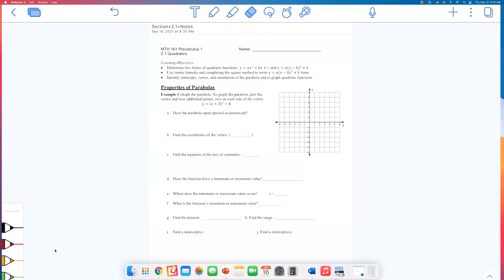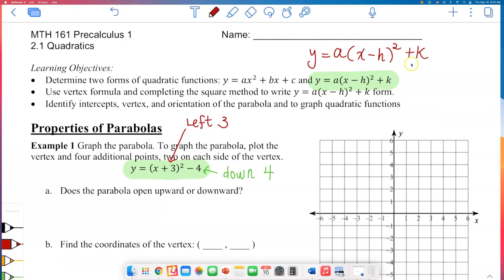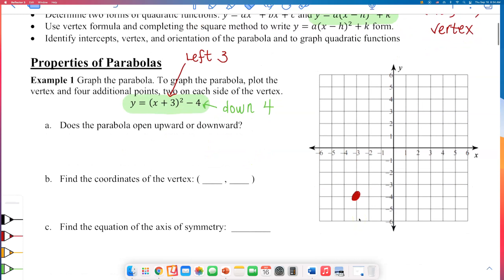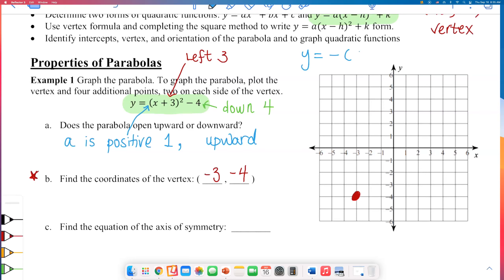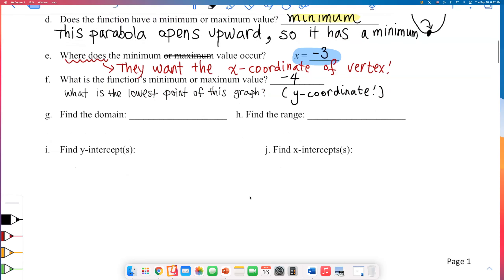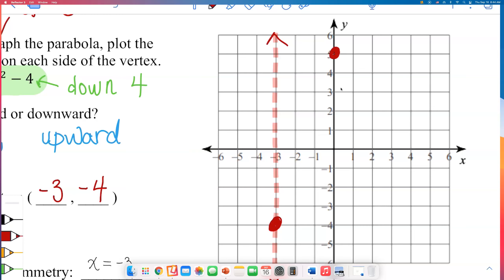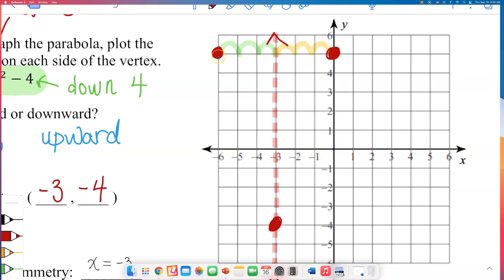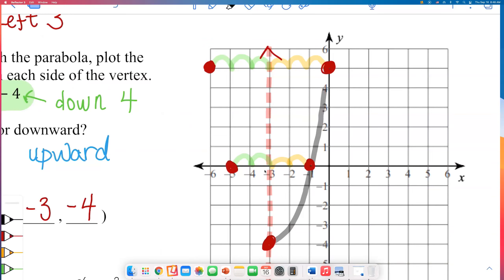MTH 161 Section 2.1 Graphing quadratic 1